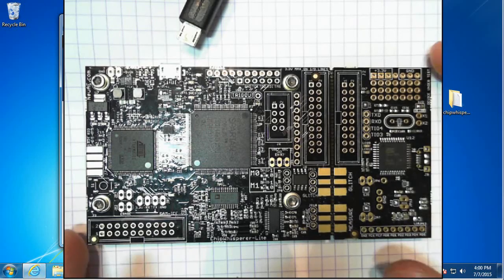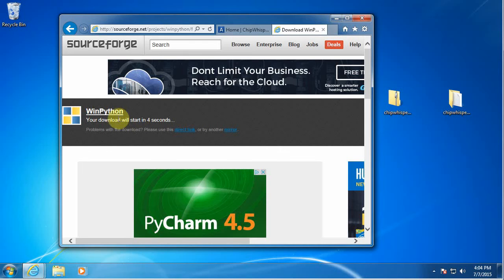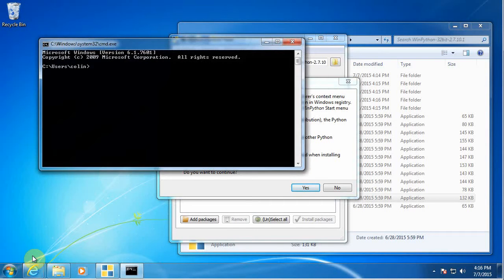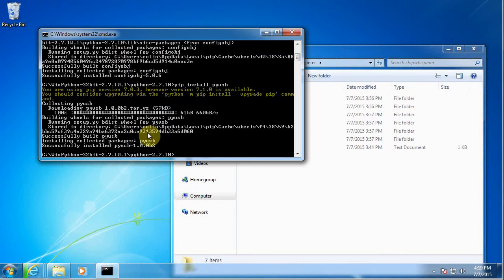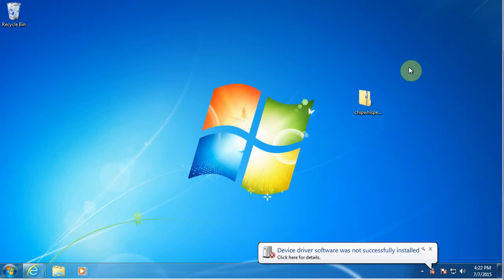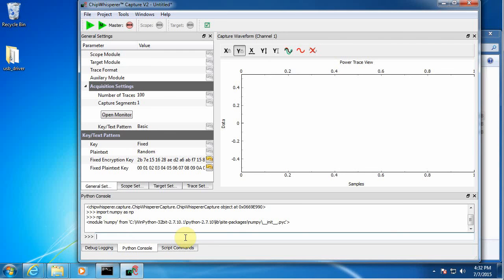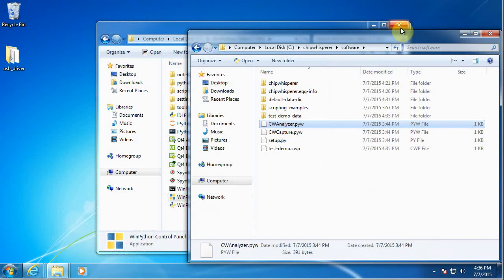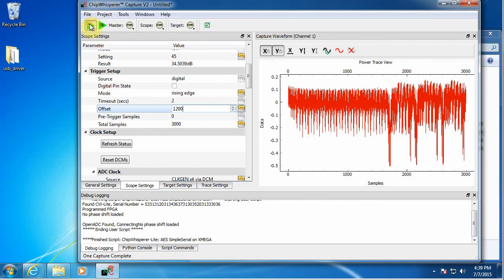ChipWhisperer-Lite (CW1173) Quick-Start Guide: Win 7, AES Attack